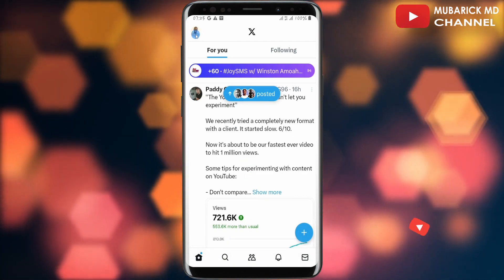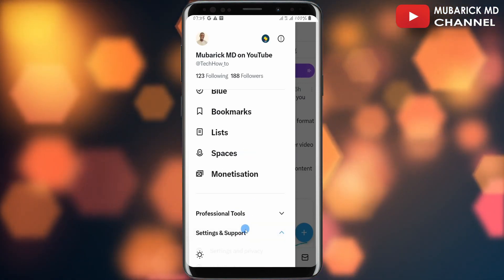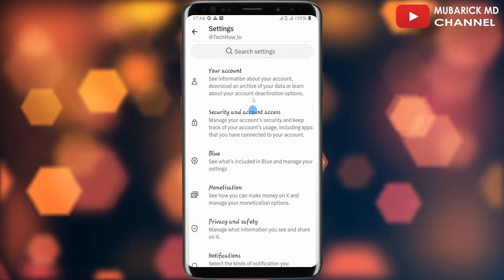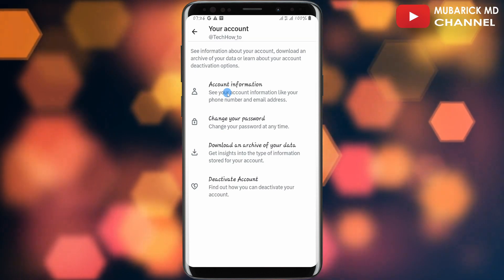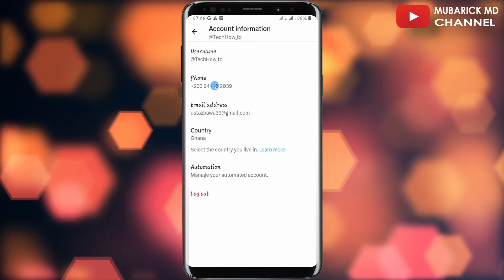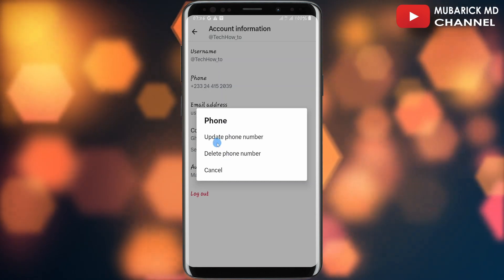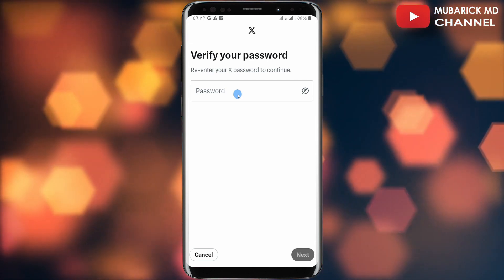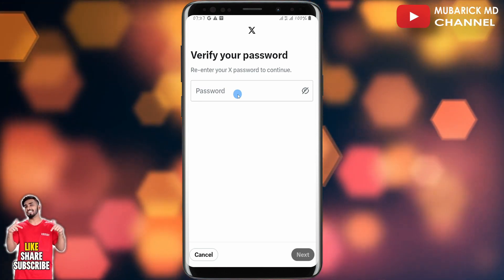How to Change Phone Number on X (Twitter) - Full Guide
Learn how to change your phone number on x (twitter).